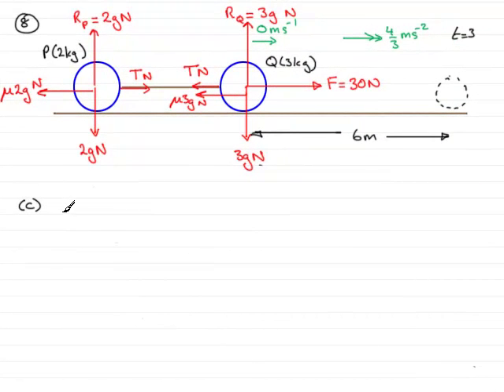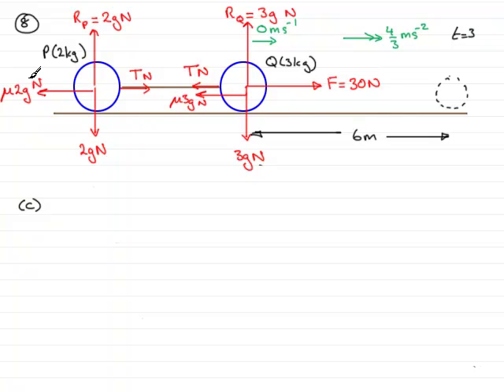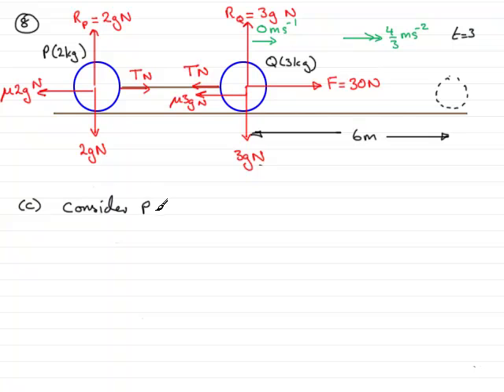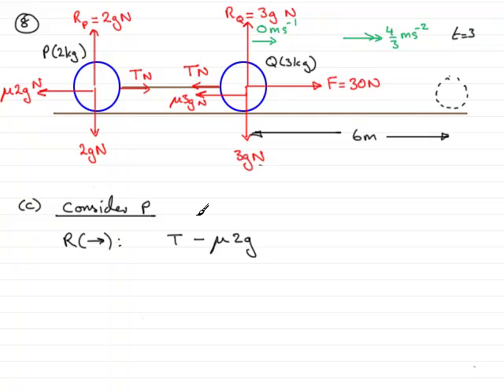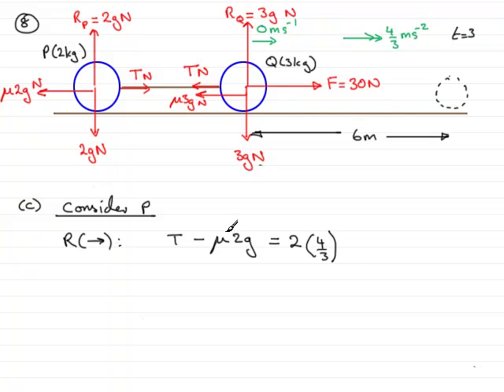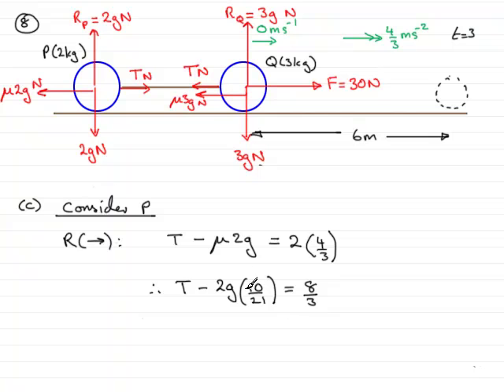A-Level Mechanics M1 Edexcel June 2008 Q8c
This is the worked solution to question 8 from the Edexcel mechanics M1 paper for June 2008. The question is on two particles attached by a string on a rough horizontal surface. For this and other maths past papers, tutorials goto ExamSolutions If you want more videos like this please click on our maths aid link below the video on our website.